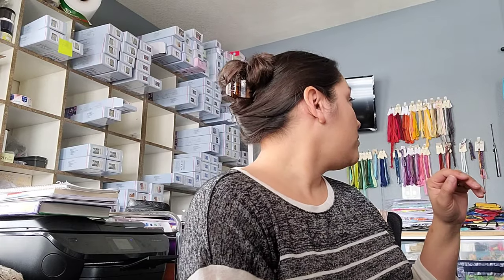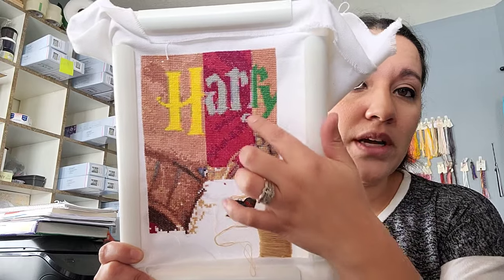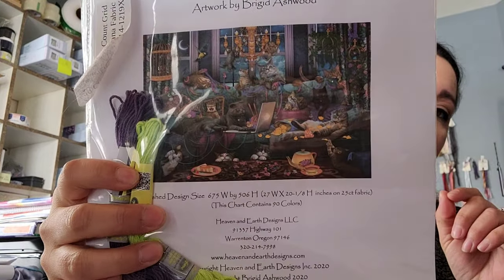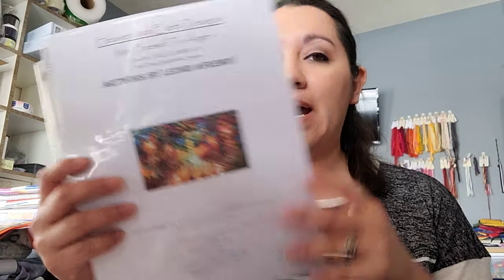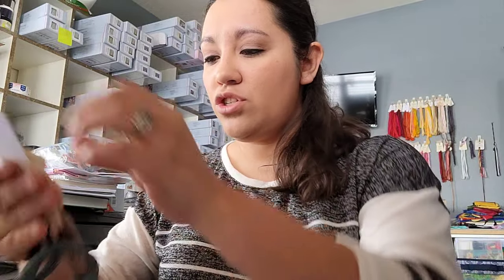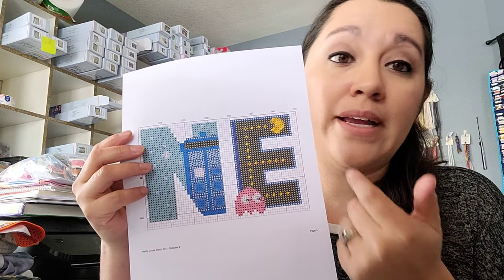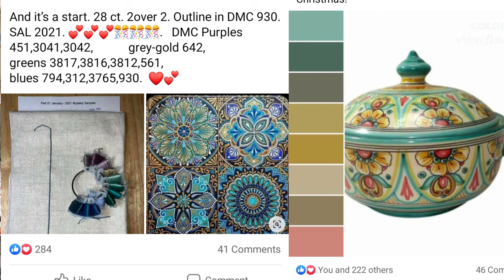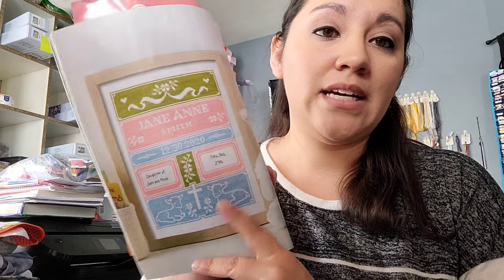Flosstube #33 | My Stash Will Outlive Me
Get 1 month free of HP cartridges with your eligible printer using this link to sign up!